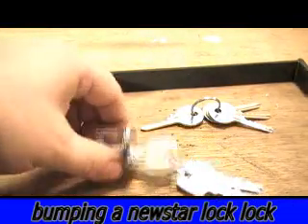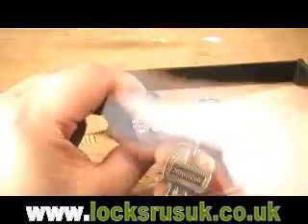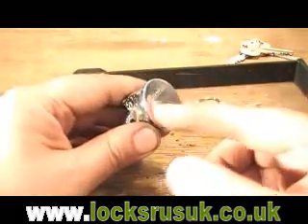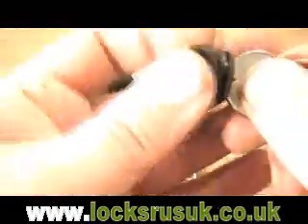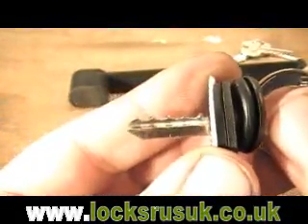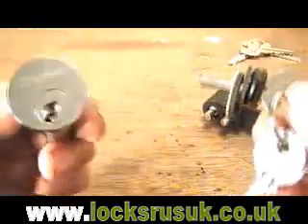bumping a newstar rim cylinder.wmv